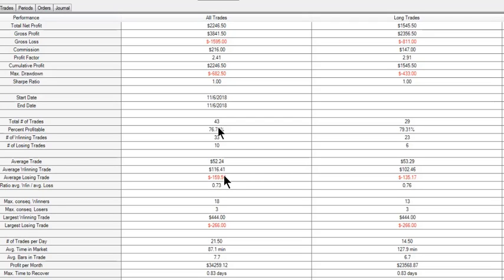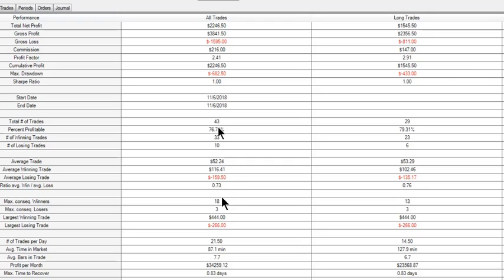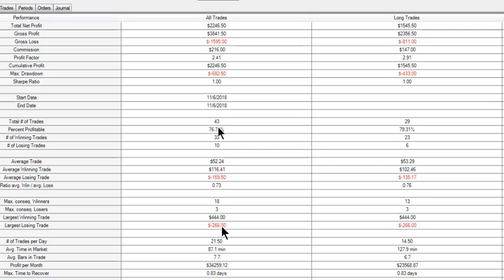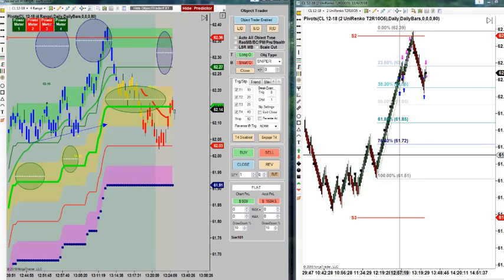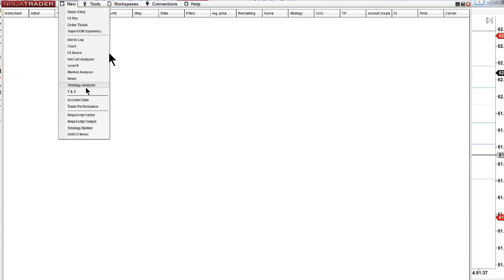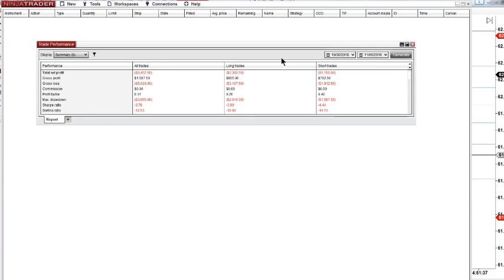Futures Trading and Chart Recap 11.6.18